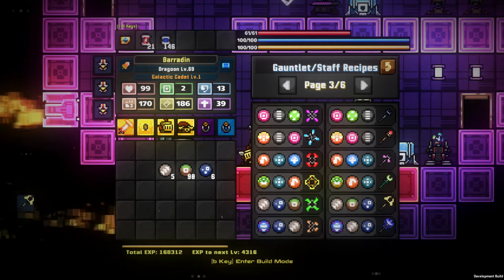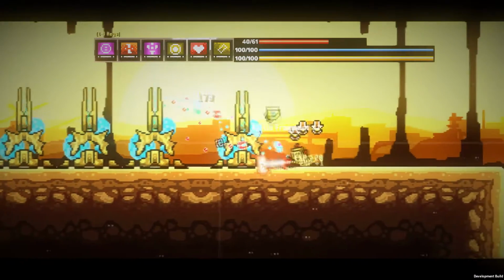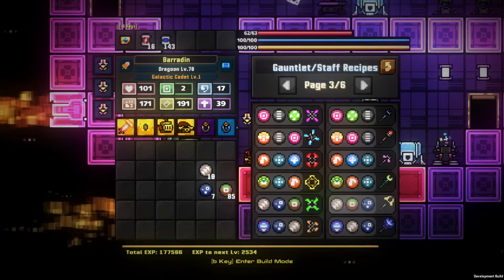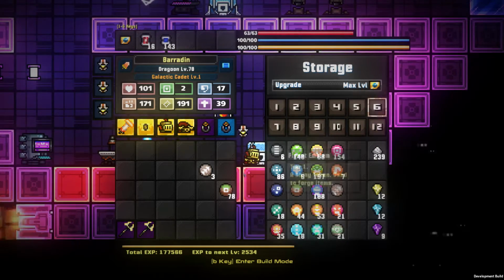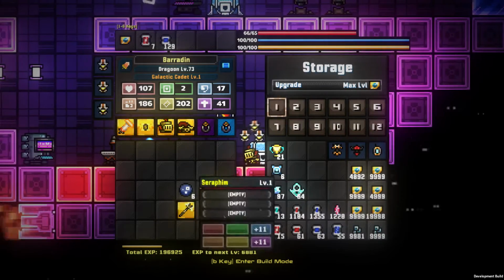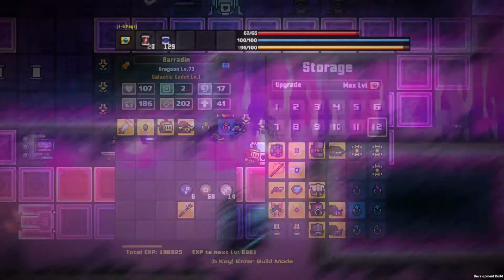RogueLands: How to make Ultimate Weapons! [RUWS Extra #1]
Instead of showing off an Ultimate Weapon, today I'll be showing how to make them. From start to inevitable finish.

I've got to do this so many more times...